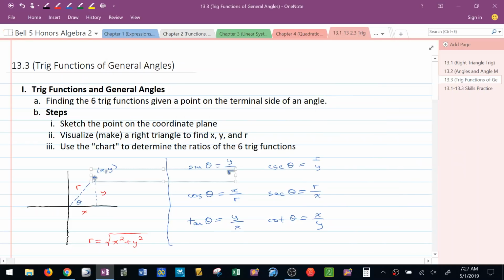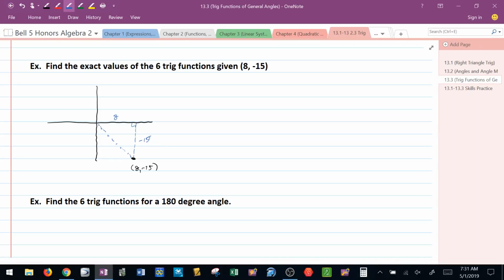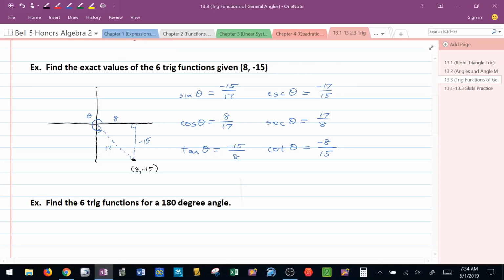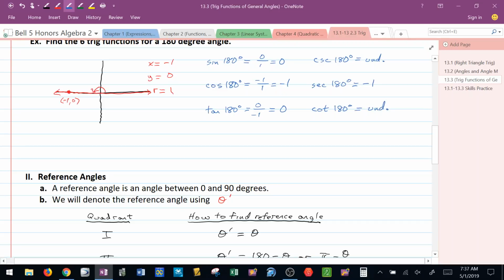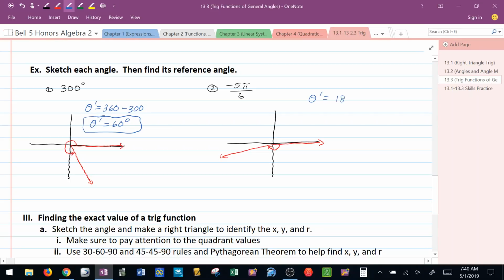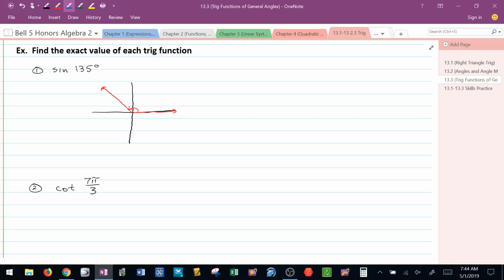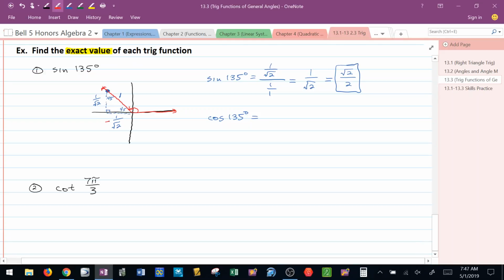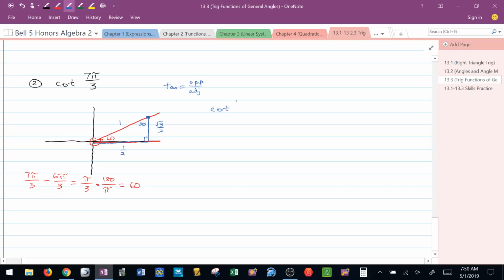Trig Functions of General Angles